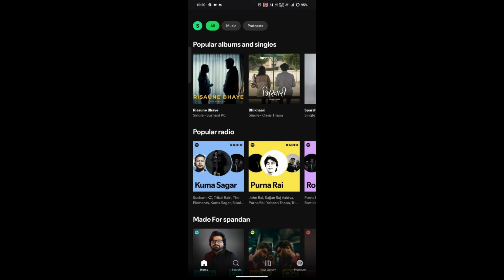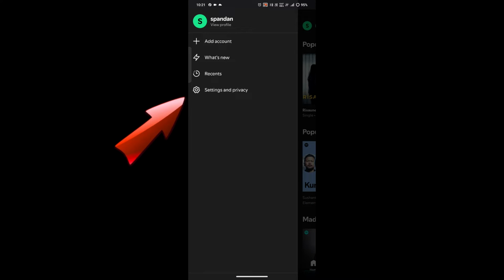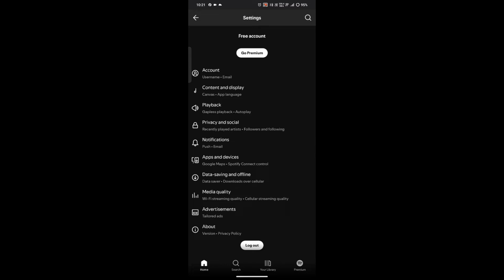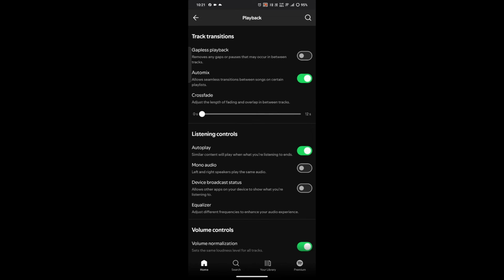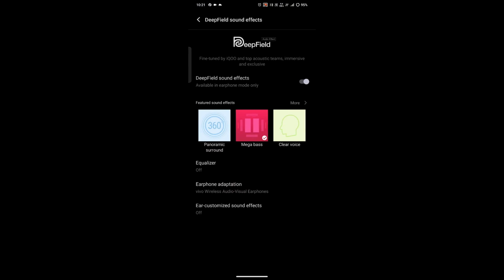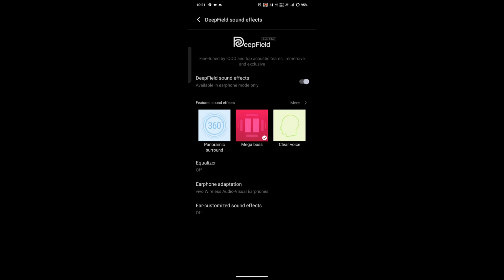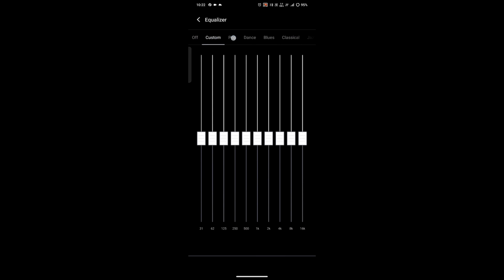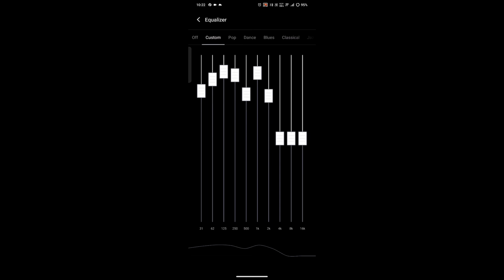How to Change Bass in Spotify App 2024?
Want to enhance your listening experience by adjusting the bass in the Spotify app? In this video, we’ll show you how to change the bass levels on Spotify in 2024 using the built-in Equalizer feature. Whether you’re using Android or iOS, follow these simple steps to customize your audio settings for the perfect sound.